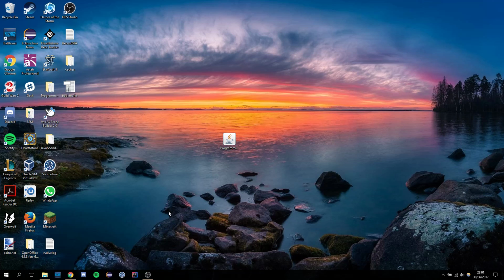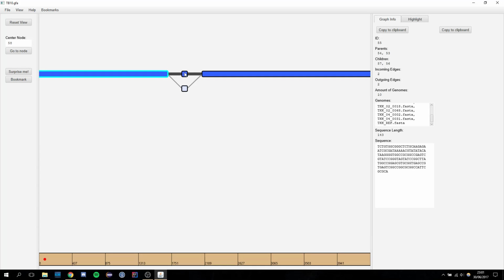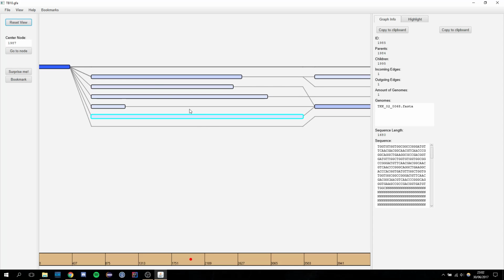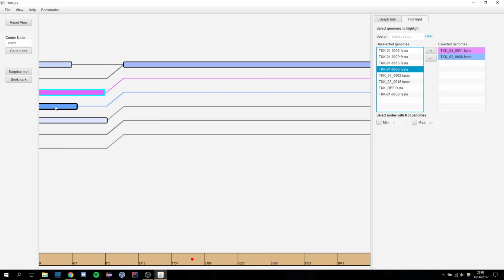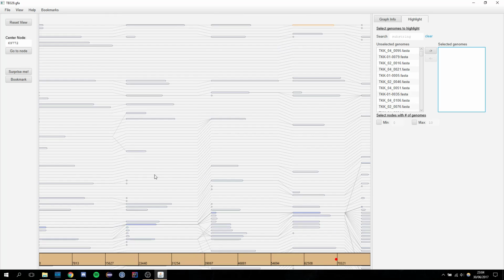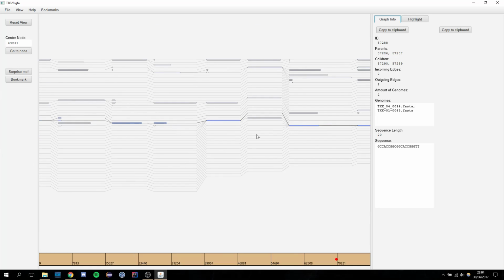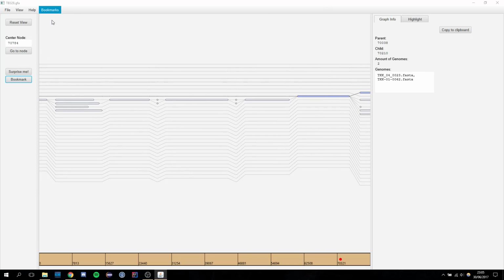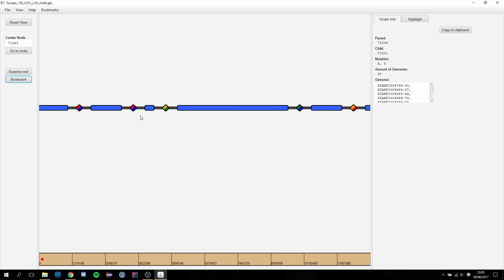Demo video Desoxyribonucleïnezuur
This a demo/pitch video for the multi genome visualizer made by context team Desoxyribonucleïnezuur. The program is created for a course of the TU Delft.

You can find the code and download the program on our github